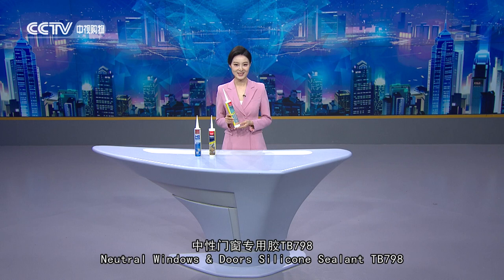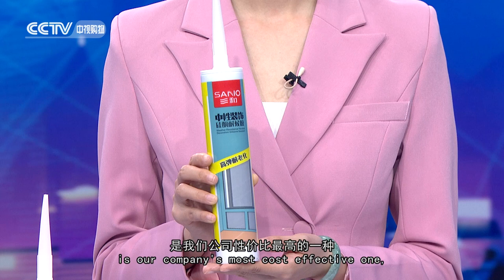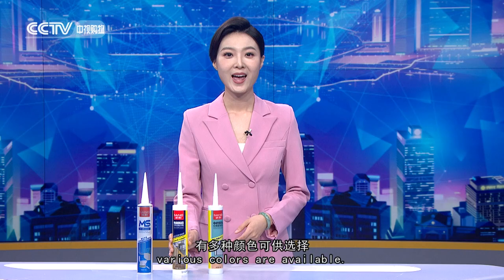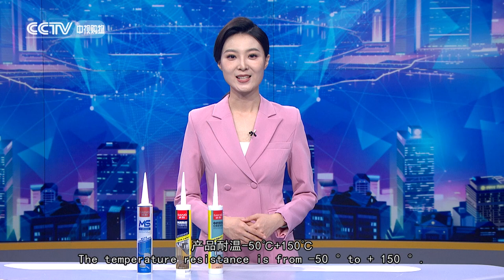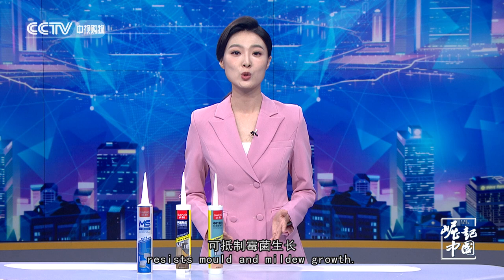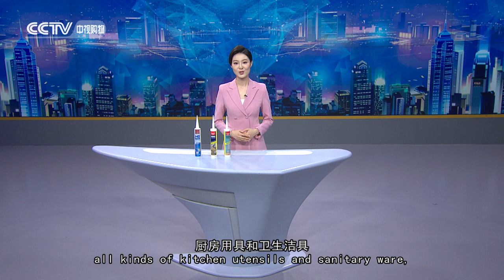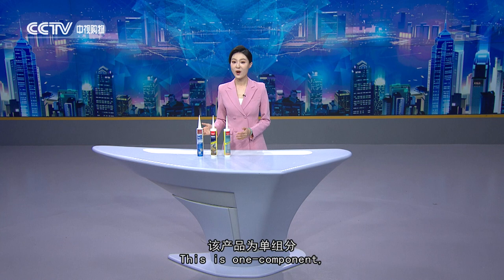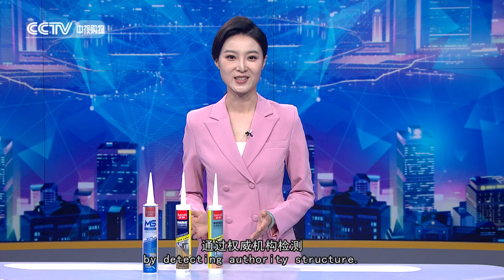SANVO FINE Chemical(China manufacturer）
SANVO Group launched the brand of "Sanvo" to enter the domestic market and with "SANVO" to access to the international one，and aims to build a global brand that establishes solid networks to improve industry standards with leading research and professional service. Unified control over our production plants allows us to manufacture and customize the latest aerosol, adhesive, sealant, waterproofing, and coating products